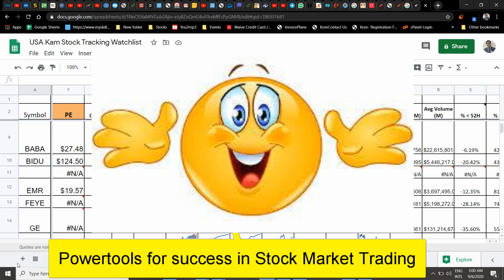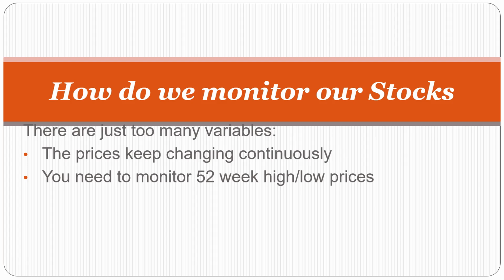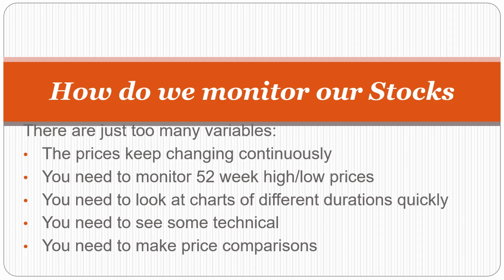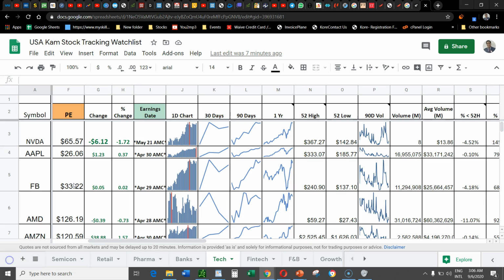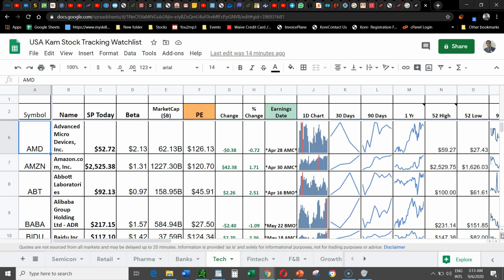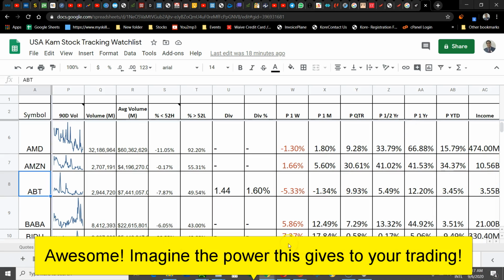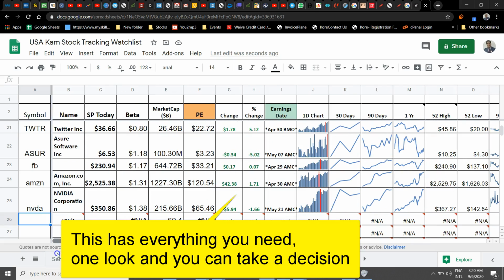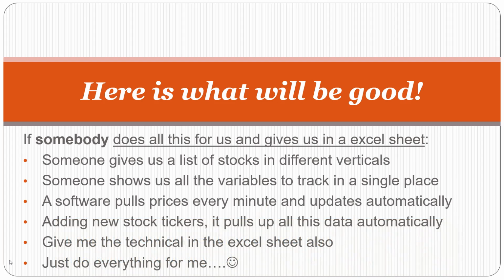Profitable Trader Excel Sheet Dashboard